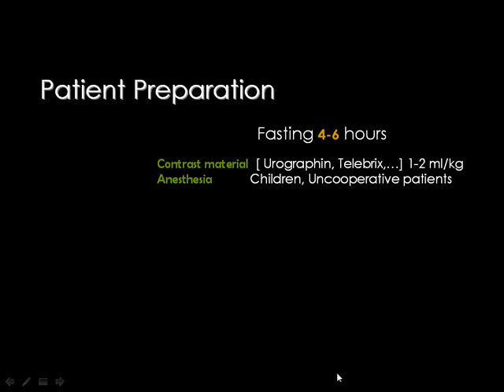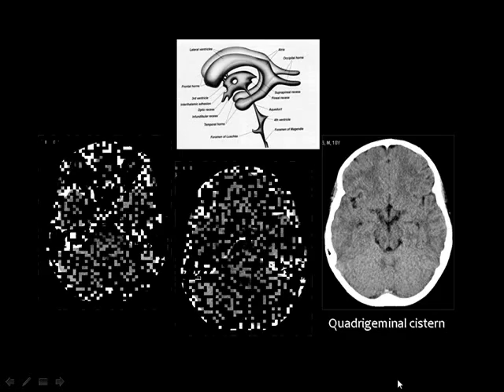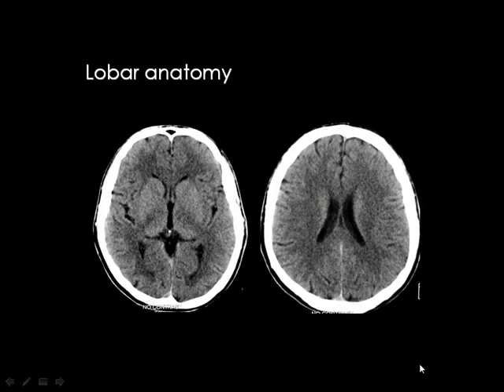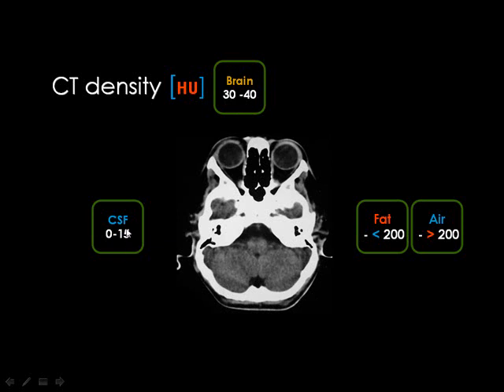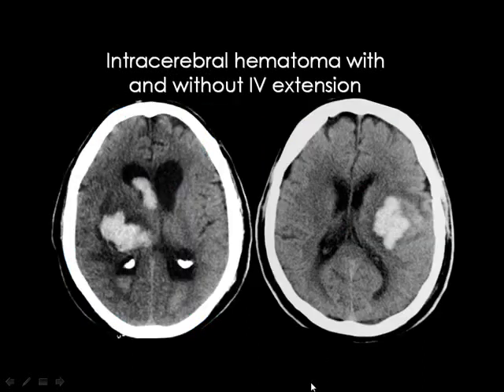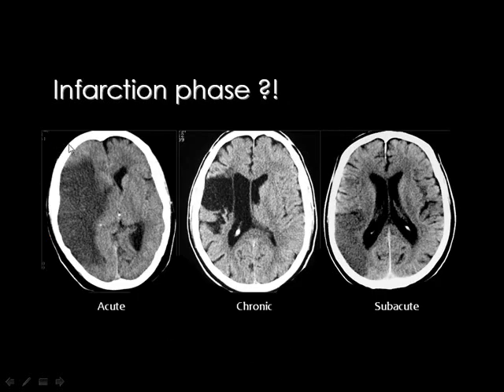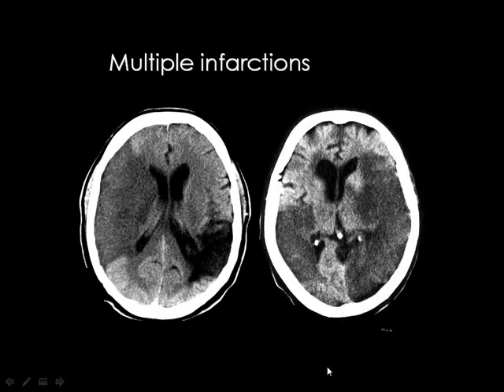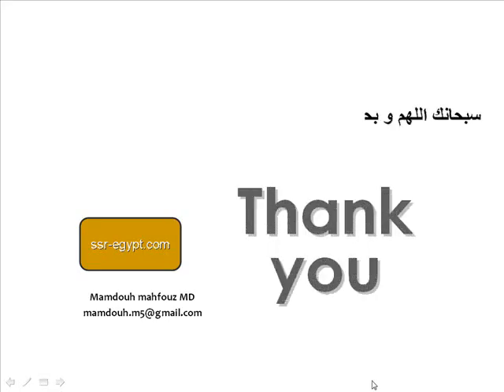Brain Normal & CVS Radiology (Arabic) - Prof. Mamdouh Mahfouz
شرح الأشعة المقطعية على المخ بواسطة الأستاذ الدكتور ممدوح محفوظ